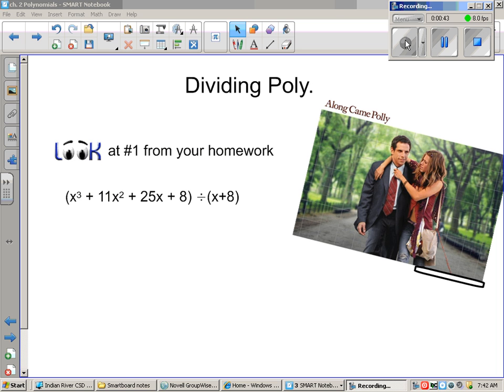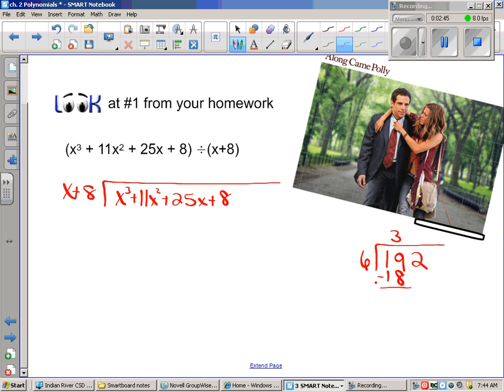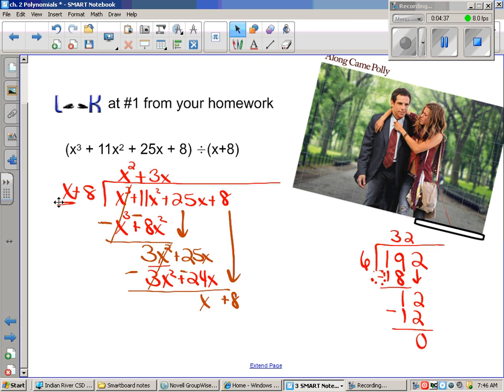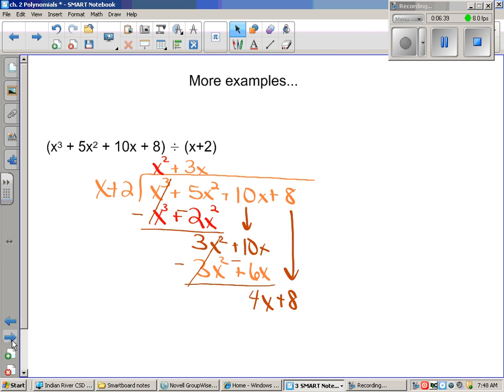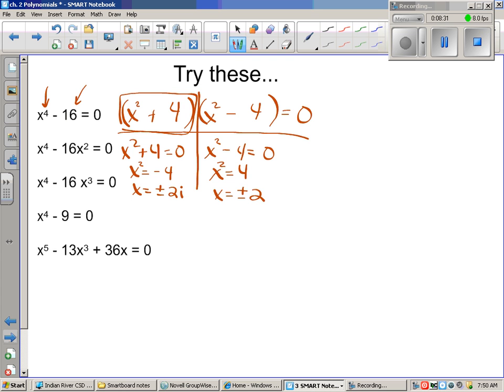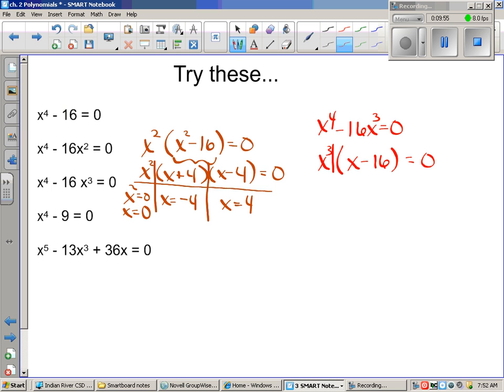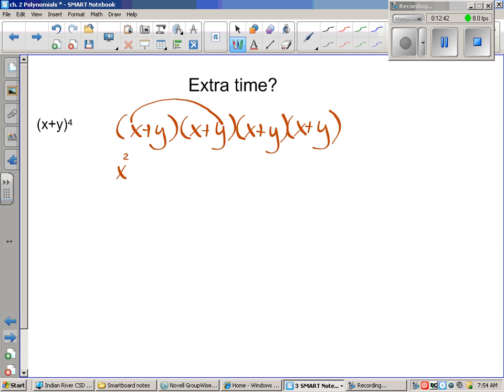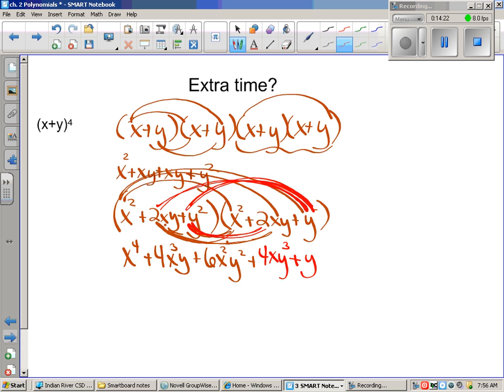PC 2 2 Dividing Polynomials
You can do more with polynomials that just hate them! This vide demonstrates dividing polynomials very similar to the method you learned when you first learned long division. This is the first step in learning how tro factor, solve, and even graph polynomials.